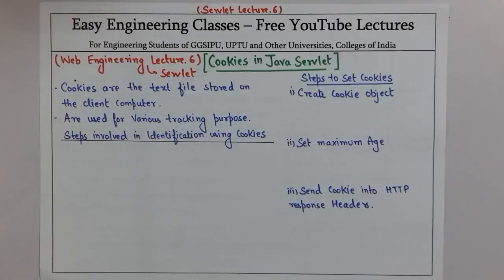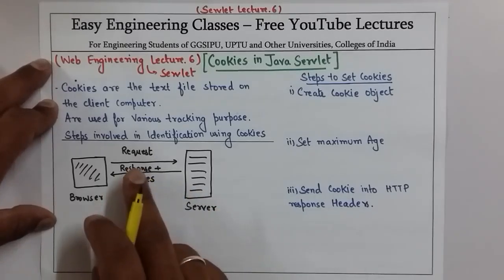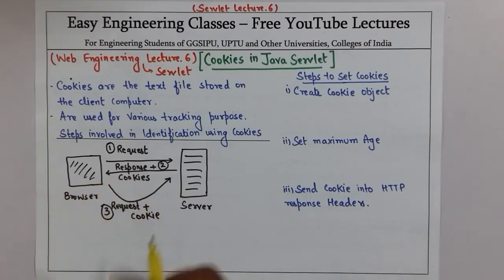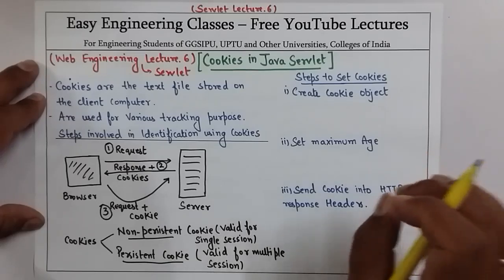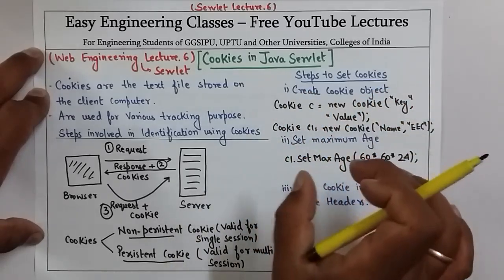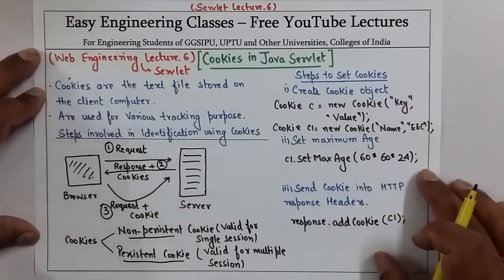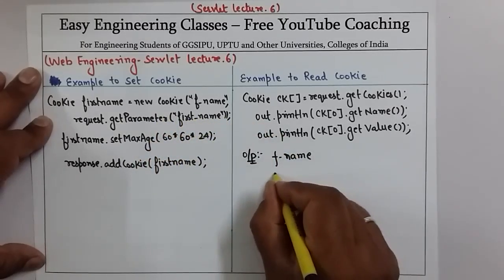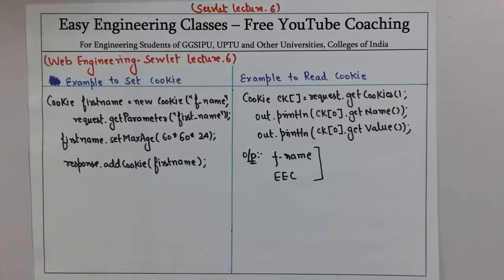L44: Java Servlet Cookies | How to Set and Read Cookie in Java Servlet with Example | Web Technology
In this video you can learn about Java Servlet Cookies with Example. The video also explains How to Set and Read Cookie in Java Servlet with Examples. This topic is very important for College University Semester Exams and Other Competitive exams.

Java Servlet Classes
Java Servlet Tutorial for Beginners
Java Servlet Study Notes

Links for GATE/UGCNET/ PGT/ TGT CS Previous Year Solved Questions